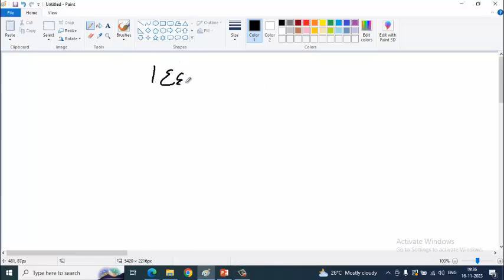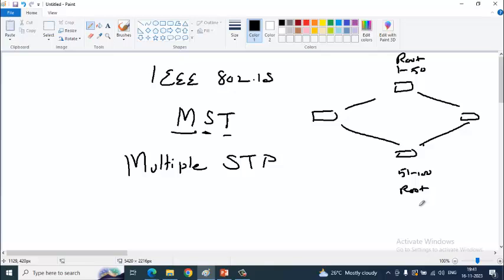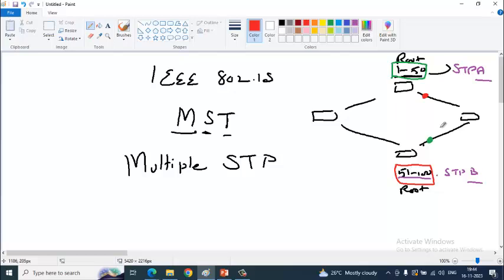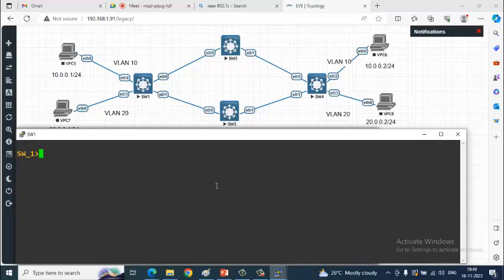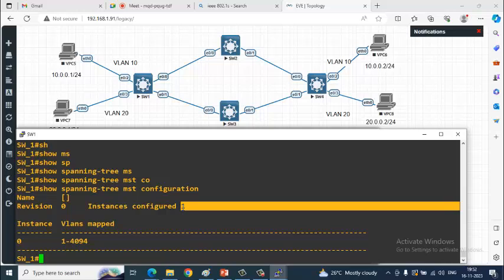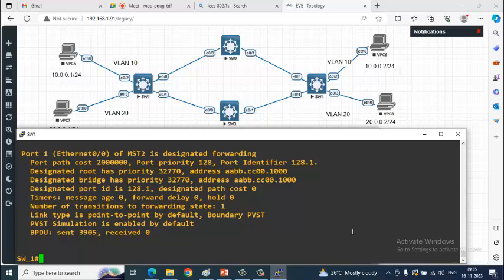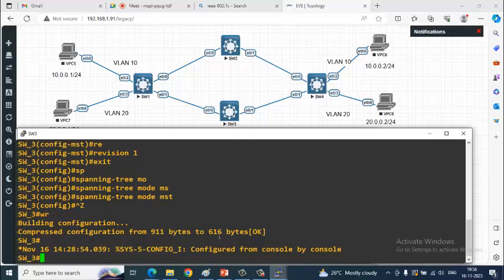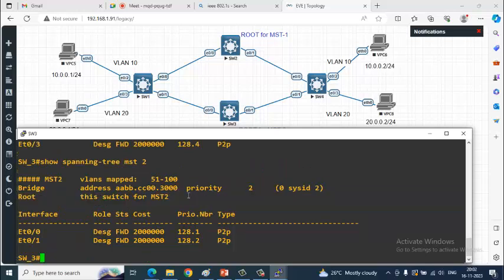CCNA part 17 MST